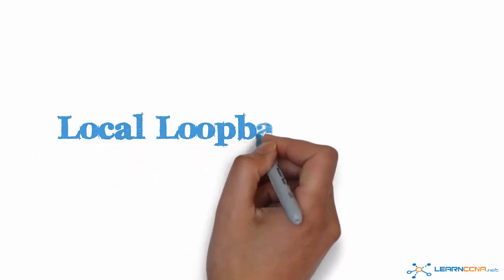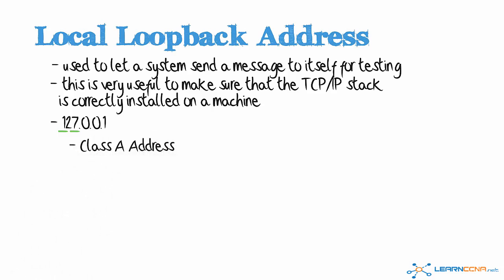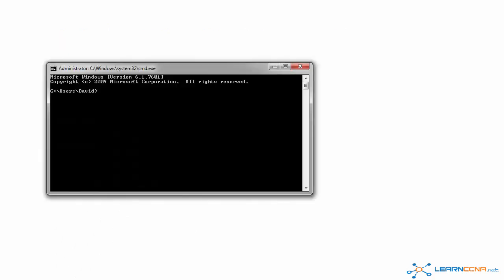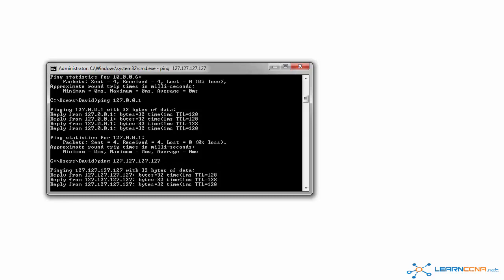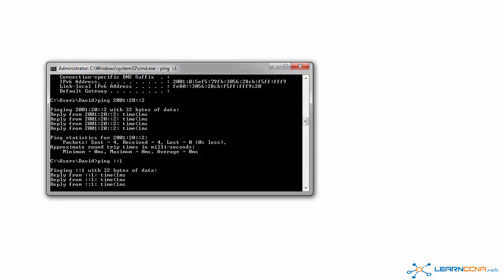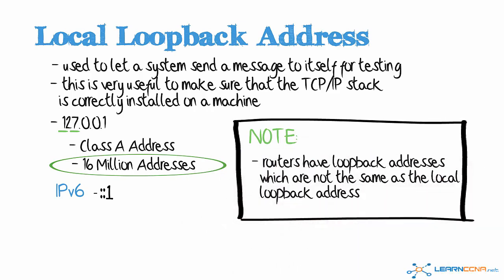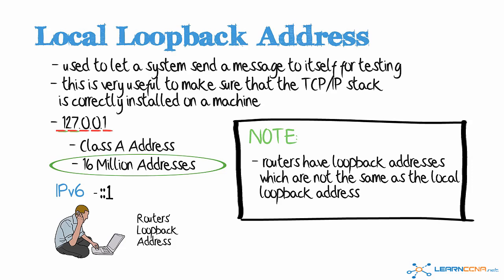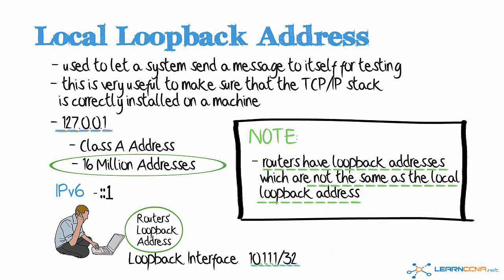Mux Videos Entertainment